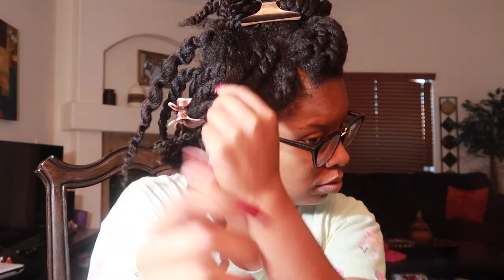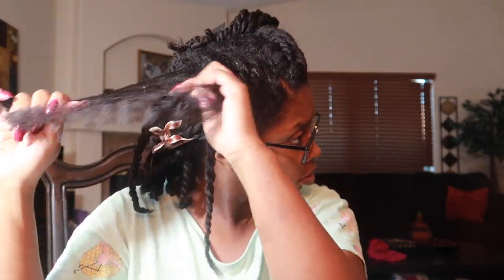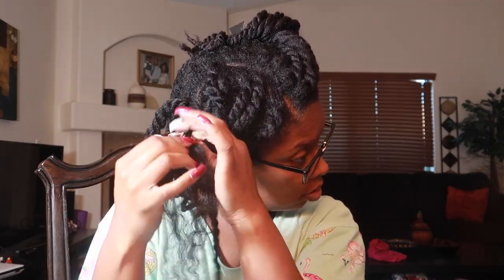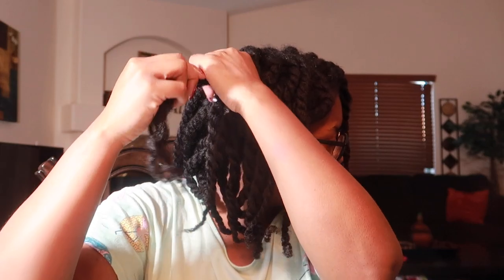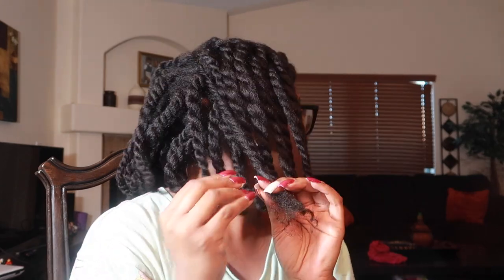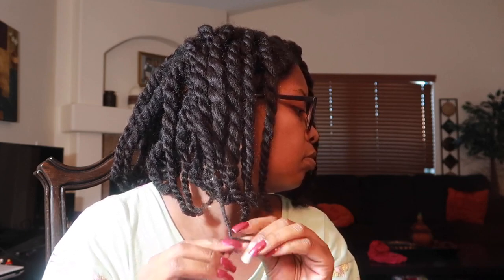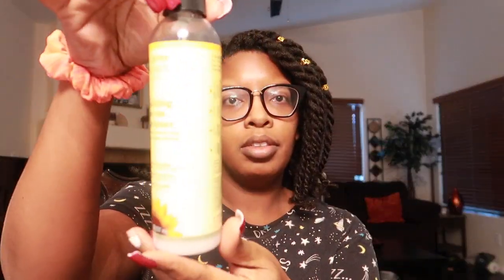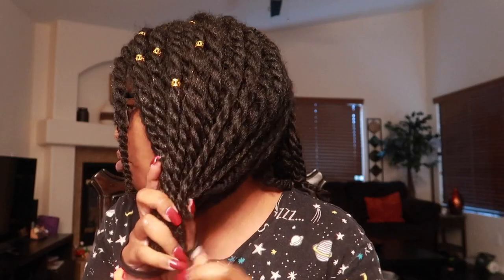Length Retention with Loose Two Strand Twists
Hey yall!! In this video I show you how I wear and care for my loose two strand twists.

Intro: Music by Ryan Little - sunkissed.
EQUIPMENT USED
🔸 LAPTOP: MAC